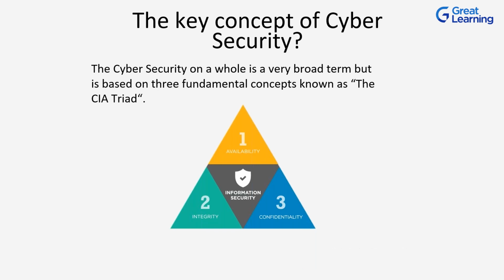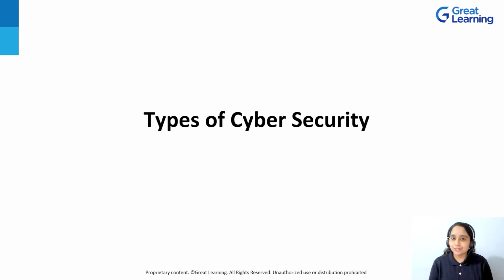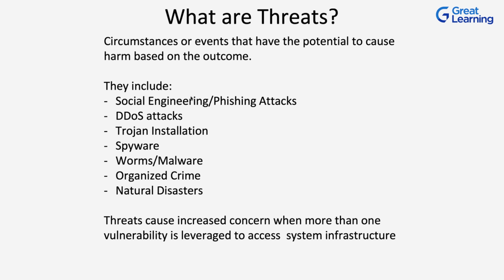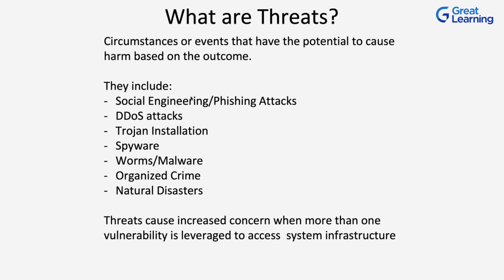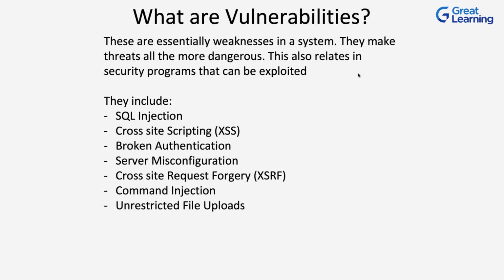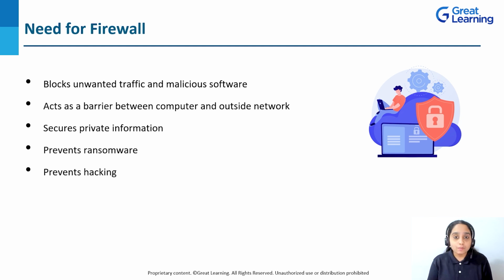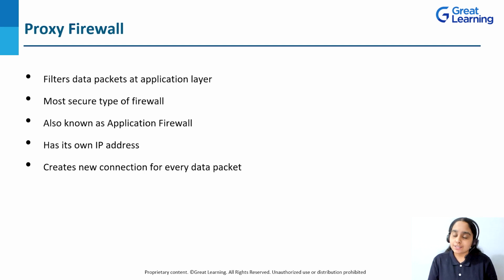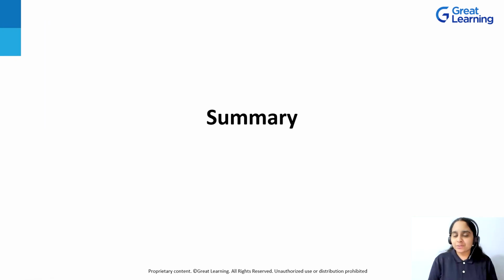Firewall | Firewall Explained in 45 mins | Internet Security | Great Learning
Looking for a career upgrade & a better salary? We can help, Choose from our no 1 ranked top programmes. 25k+ career transitions with 400 + top corporate companies. Exclusive for working professionals

Get your free certificate of completion for the Introduction to Cyber Security course, Register Now

In this video, you will learn the basics of cyber security, the basics of firewall, its need, the difference between firewall and antivirus, and types of firewall.

00:00:00 Introduction
00:01:47 Agenda
00:02:36 What is Cyber Security?
00:07:27 Need for Cyber Security
00:09:01 The Key concept of Cyber Security
00:17:27 Types of Cyber Security
00:18:58 What are Cyber attacks?
00:20:12 What are Threats?
00:28:42 What are Vulnerabilities?
00:31:30 Firewall
00:33:02 Need for Firewall
00:33:54 Firewall Vs Antivirus
00:35:26 How does a Firewall work?
00:36:29 Types of Firewall
00:41:30 Summary

Visit Great Learning Academy, to get access to 300+ free courses with 1000+ hours of content on Data Science, Data Analytics, Artificial Intelligence, Big Data, Cloud, Management, Cybersecurity, Software Development and many more. These are supplemented with free projects, assignments, datasets, quizzes. You can earn a certificate of completion at the end of the course for free.